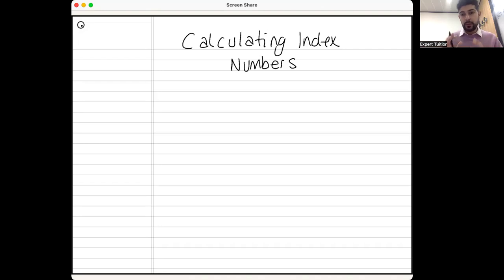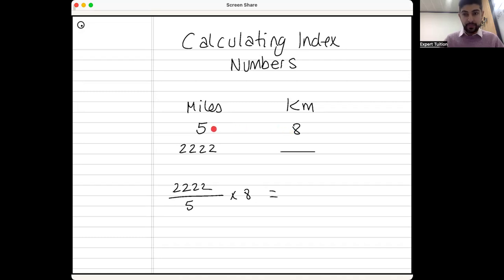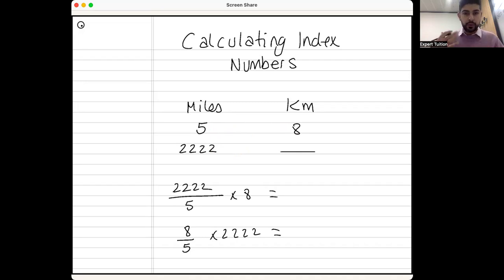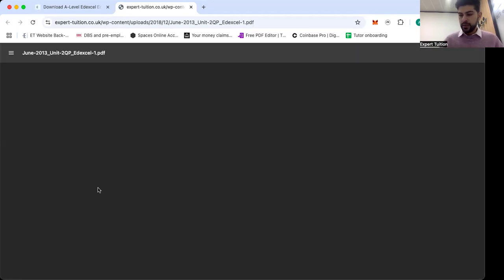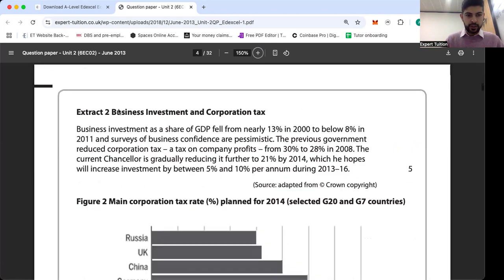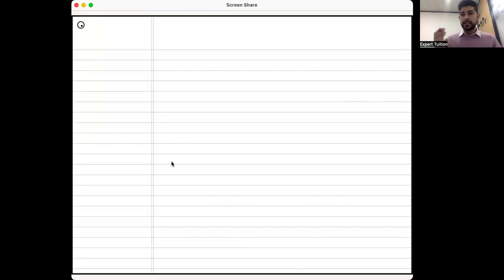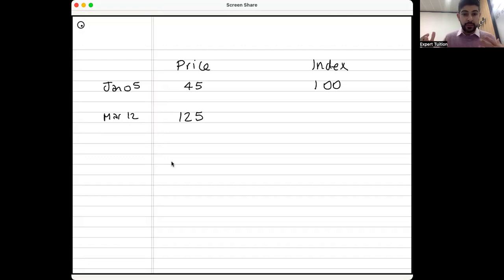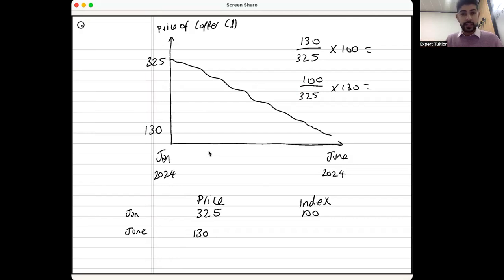A-Level Economics [Theme 2]: Index Numbers EXPLAINED! Foolproof Calculation Method + Past Paper 📊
🔢 Index Numbers Made Simple | A-Level Economics Revision

Struggling with Index Numbers? In this video, I’ll take you through a bulletproof method to calculate them easily, step by step. We’ll then apply this technique to a real past paper question from Unit 2 June 2013 so you can see exactly how to secure full marks in your exam!

📌 What You’ll Learn:

✅ What Index Numbers are and why they matter in Macroeconomics
✅ A foolproof method to calculate them quickly and accurately
✅ How to apply this method to an exam-style past paper question